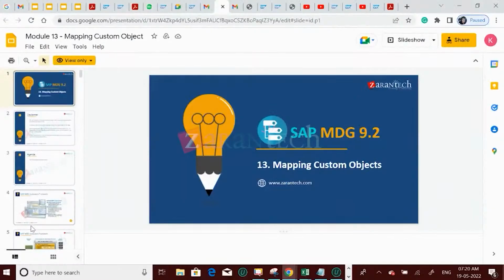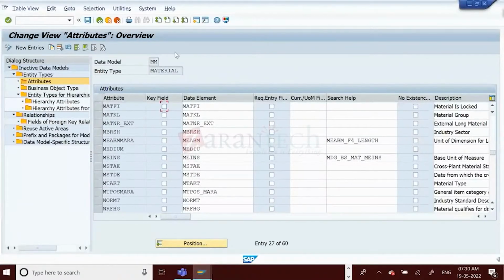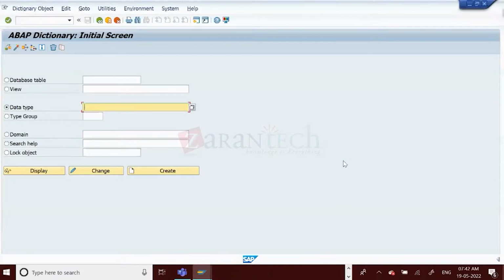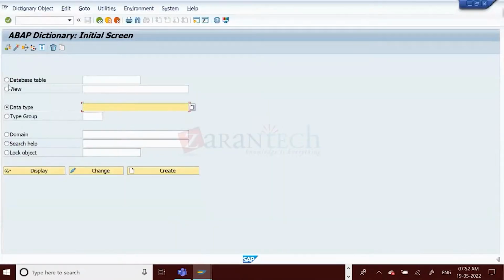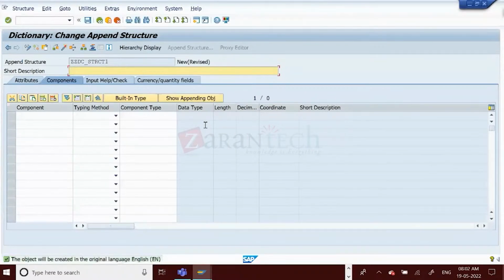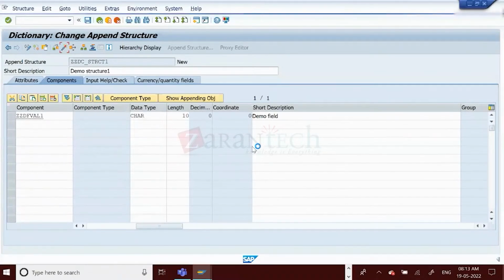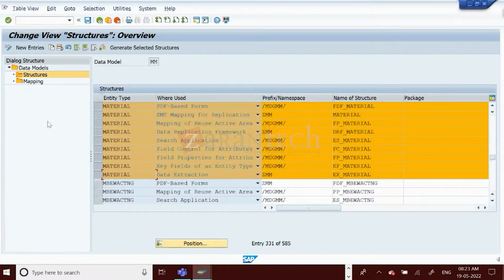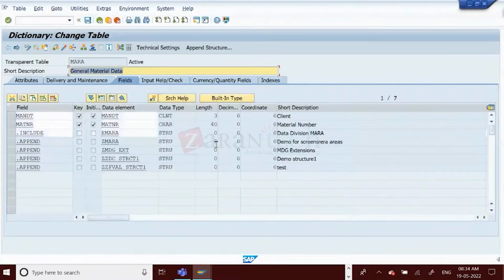LIVE | Mapping Custom Objects | SAP MDG Training | ZaranTech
� In this video, you will learn about Mapping Custom Objects as a part of SAP MDG (Master Data Governance) training.